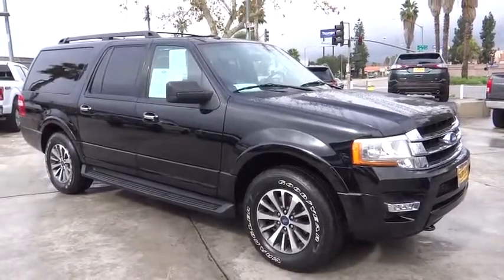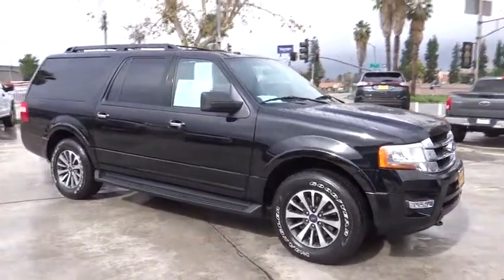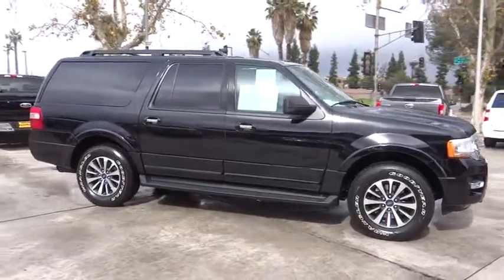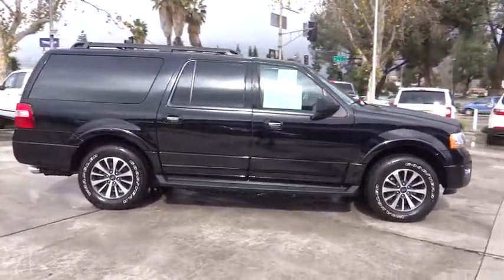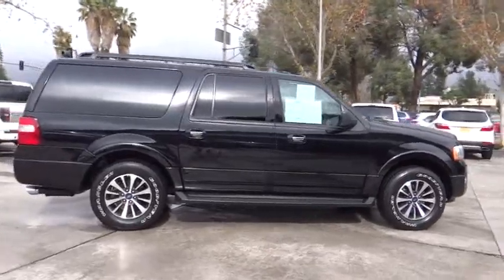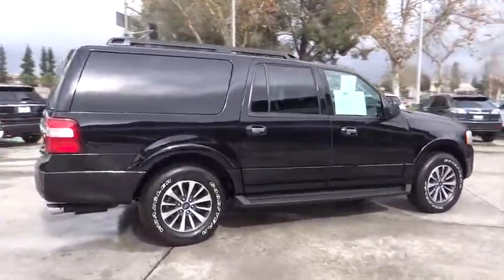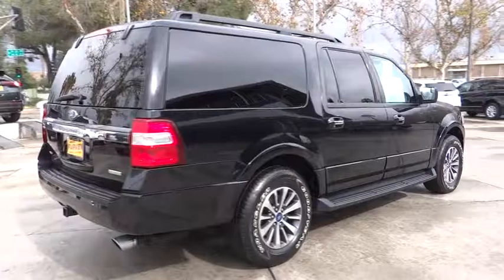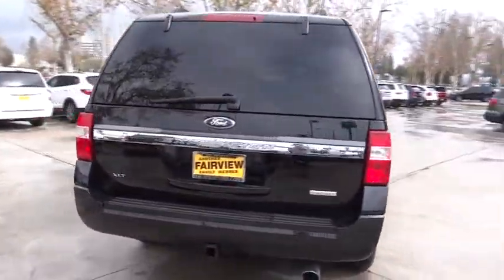2016 Ford Expedition EL Riverside, Fontana, Redlands, Rancho Cucamonga, Palm Springs, CA 00P9413R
2016 Ford Expedition EL
2016 Ford Expedition EL XLT - Stock#: 00P9413R - VIN#: 1FMJK1JT2GEF06080

Fairview Ford
292 North G St

4WD. Has been doted upon by the dealership. Welcome to the fold, you'll like it here. FAIRVIEW FORD...WE'RE RIGHT OFF THE 215 FWY, WE'RE ALWAYS RIGHT ON THE PRICE !!! Here at Fairview Ford, we try to make the purchase process as easy and hassle free as possible. We encourage you to experience this for yourself when you come to look at this terrific-looking 2016 Ford Expedition EL, ready to do-it-all for you. This SUV is nicely equipped with features such as 4WD. It will save you money by keeping you on the road and out of the mechanic's garage. A BETTER FORD EXPERIENCE WAITS FOR YOU AT FAIRVIEW FORD !!!